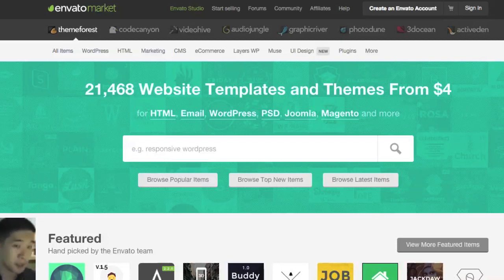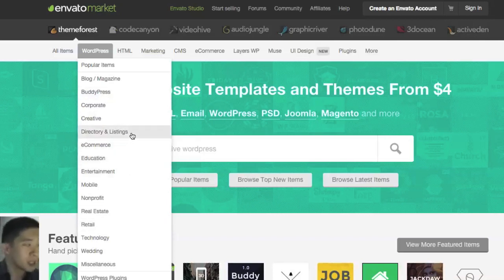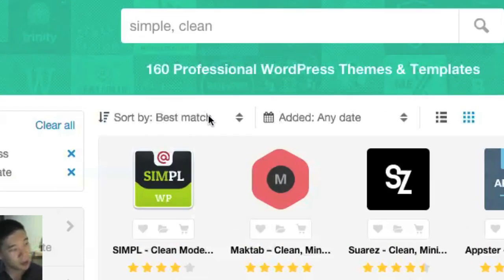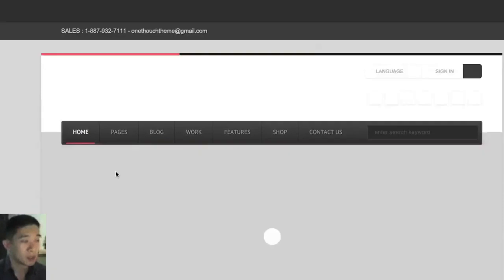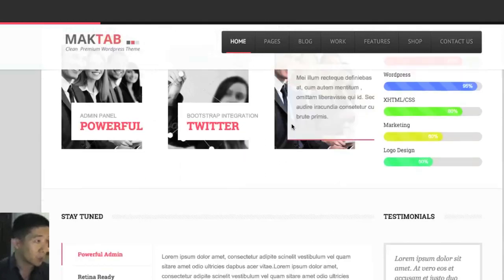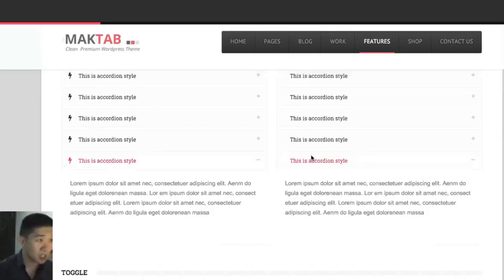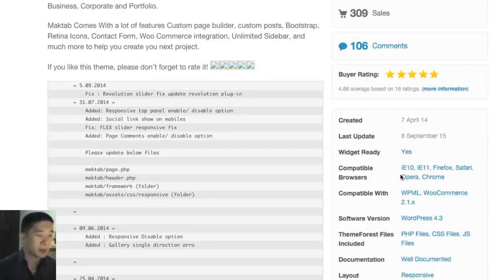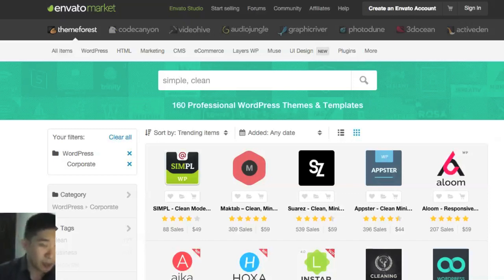How to use Themeforest.net to Outsource Web design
Instead of playing thousands of dollars and wasting months coming up with a web site design from scratch, take advantage of thousands of gorgeous websites templates you can apply to your website in minutes. In this video I run through how to use Themeforest.net to find the perfect website for your business at a fraction of the cost.

Sorry my video quality is a bit more degraded than normal, not sure how to use Screenium properly.